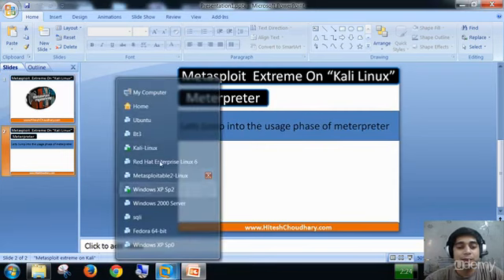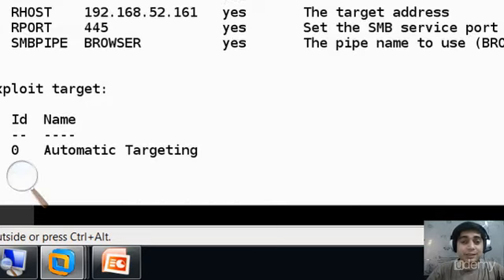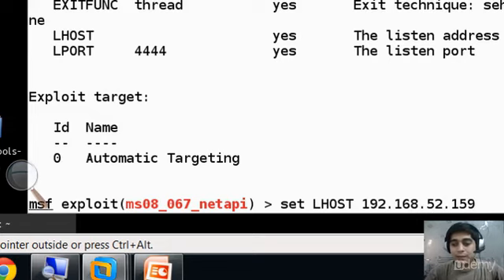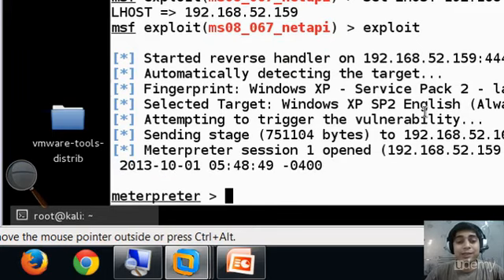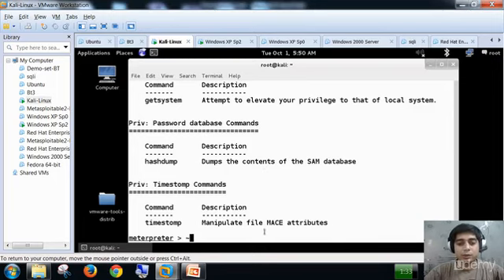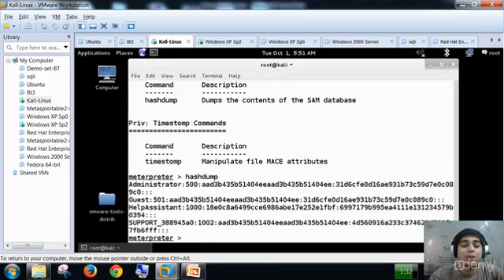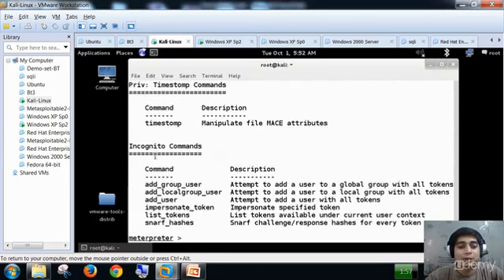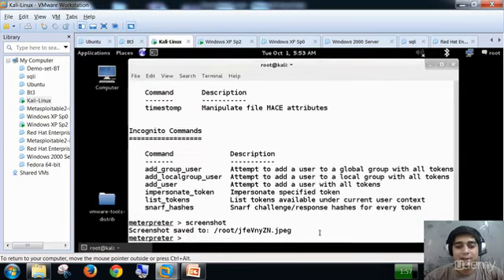Lecture 20 Meterpreter usage in metasploit